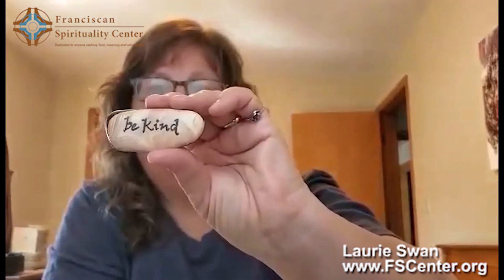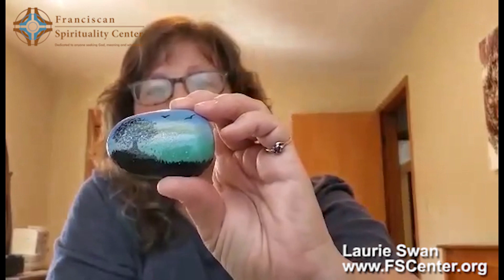Painted Rocks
FSC office manager (and Sip and Paint instructor) Laurie Swan has been surprising people and giving them something to smile about by painting rocks and leaving them along area trails to be discovered. Here she demonstrates how you can do this, too!